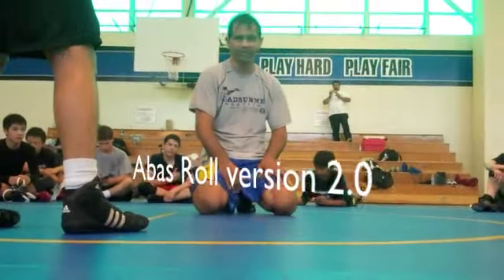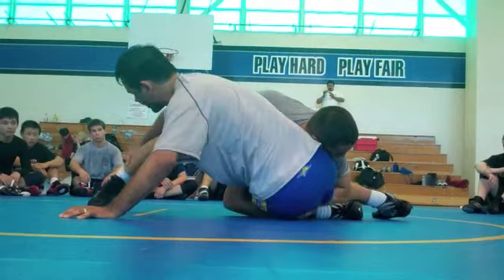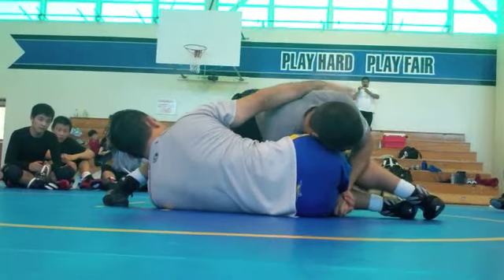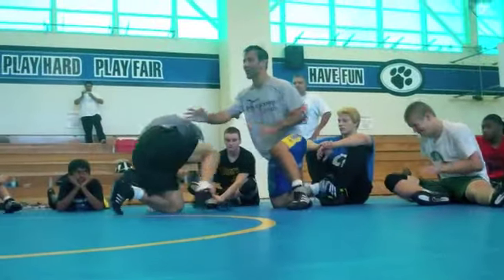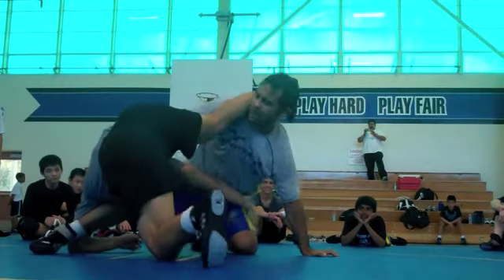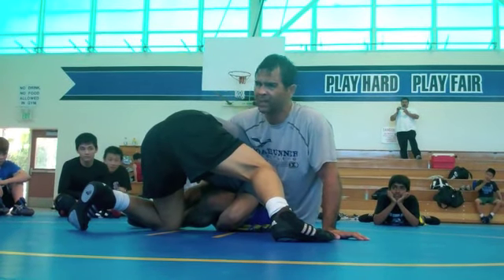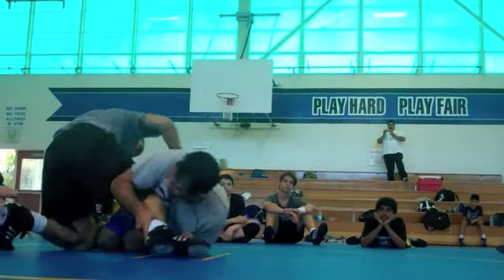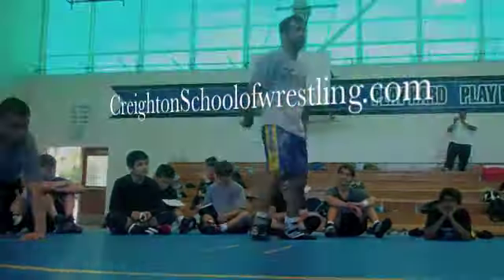Gerry Abas Teaching his “Abas Roll” aka Leg Pass Variations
4x NCAA All-American Gerry Abas shows his Abas roll version 2.0 at the Creighton School of Wrestling 2011 Summer camp